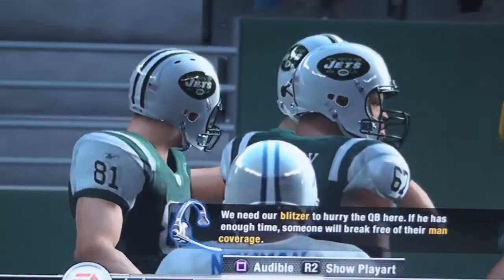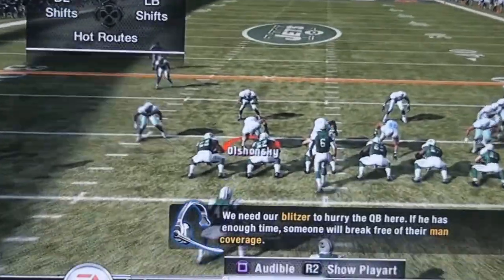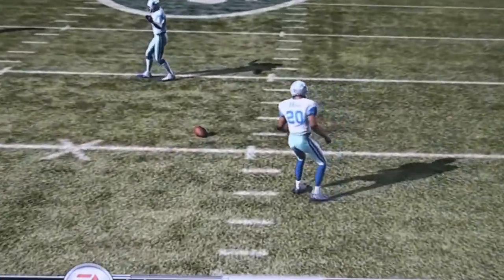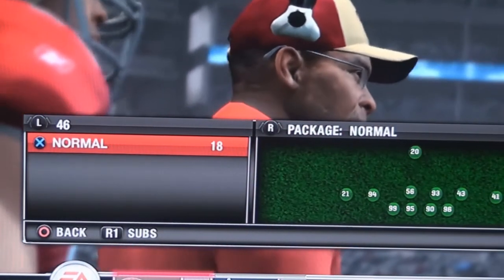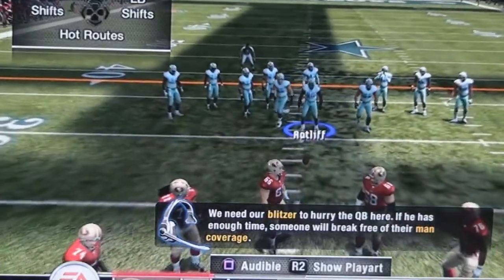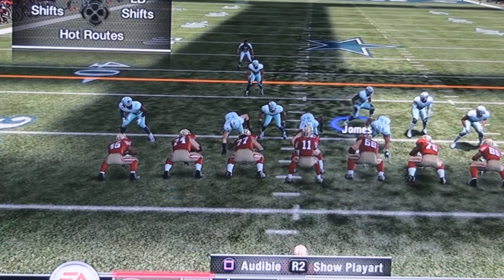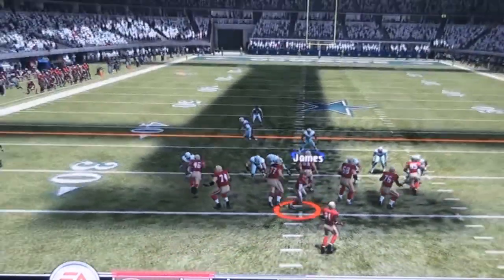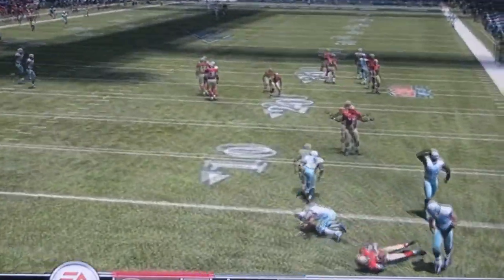MADDEN 2011 TIPS DEFENSIVE STRATEGY RAVENS PLAYBOOK (Gap Press)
MADDEN 2011 TIPS DEFENSIVE STRATEGY RAVENS PLAYBOOK